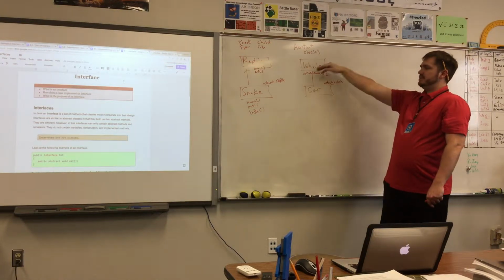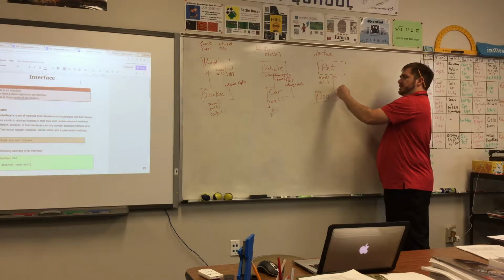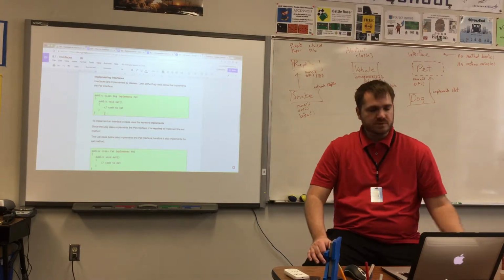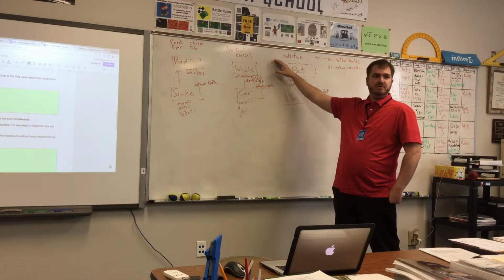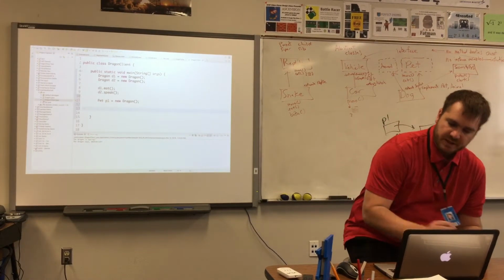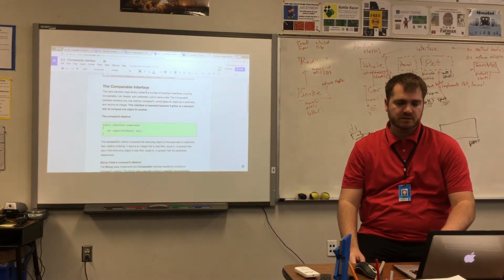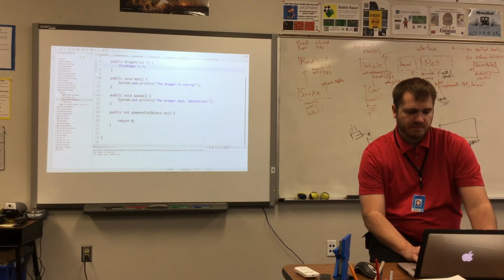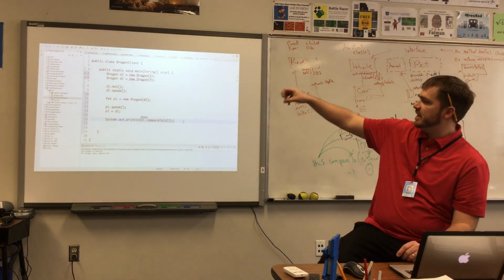AP Comp Sci - intro to interfaces